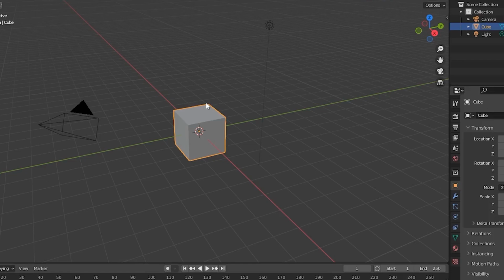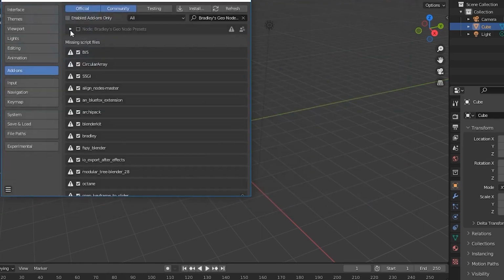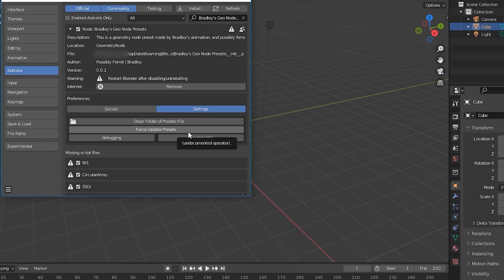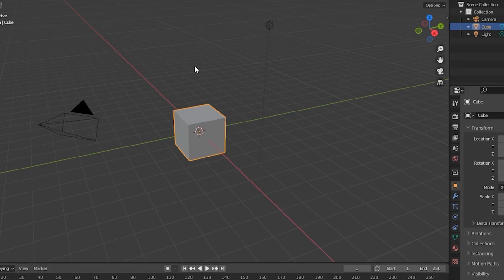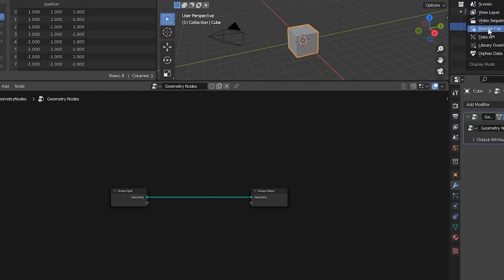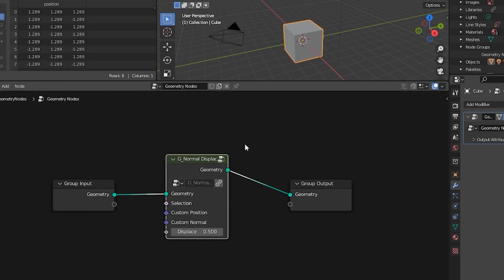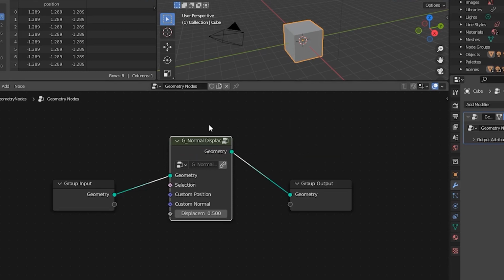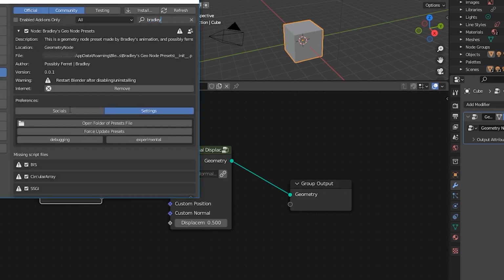Add-on Installation Guide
The add-on intends to check updates and download the newest Blender Files from this repository every time you open Blender, and it will link these node groups inside the File. Therefore, you no longer need to check update and download linked file by your own; everything should be downloaded and linked automatically with the add-on. We hope the add-on will improve your experience in your usages of these presets.
Blender 3.1
00:00 Intro